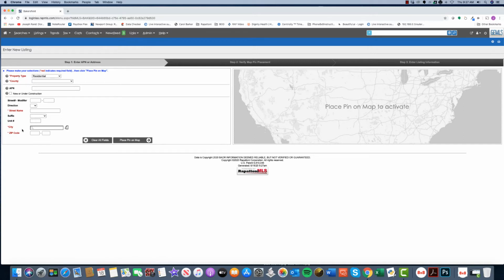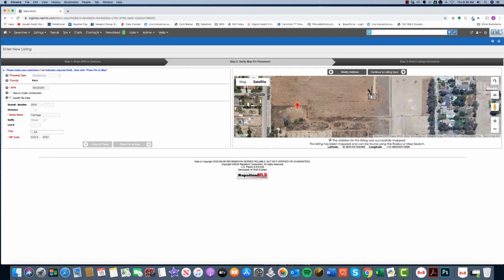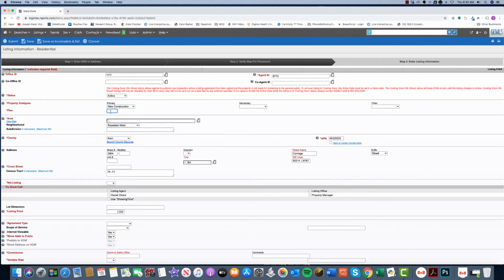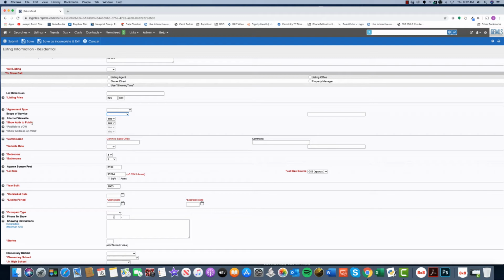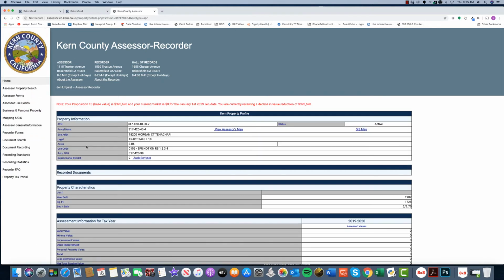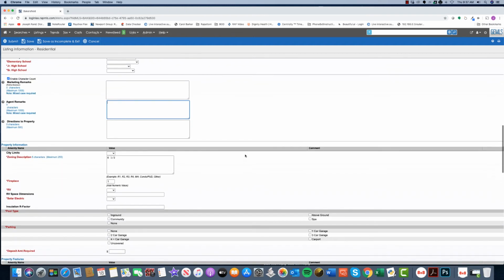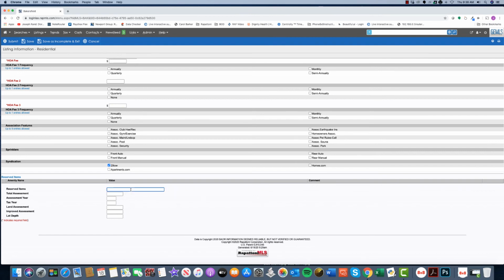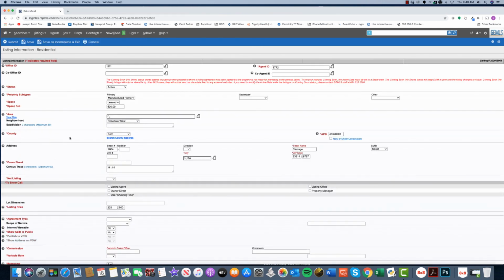Entering A New Listing - Golden Empire MLS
This is an instructional Video on How to Enter Your Listing into the MLS